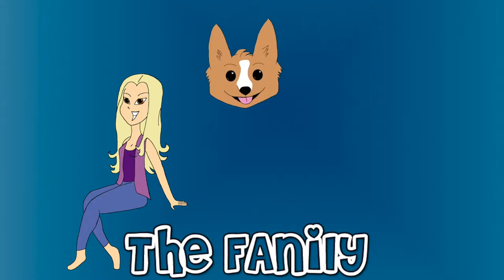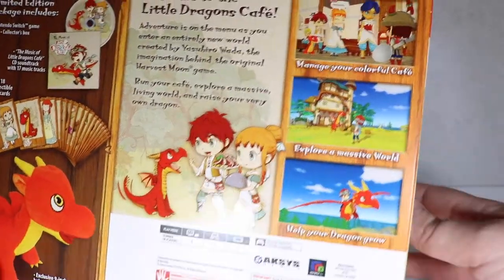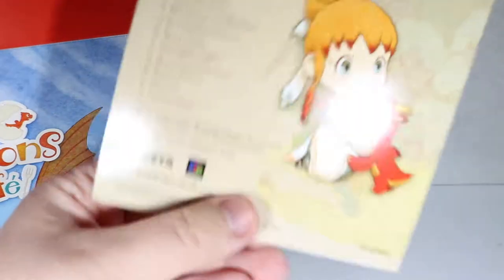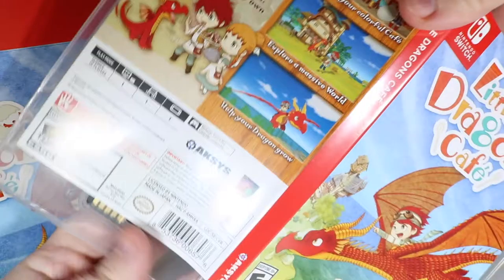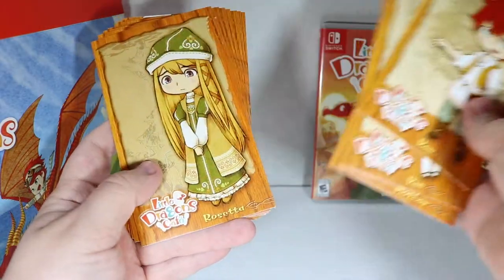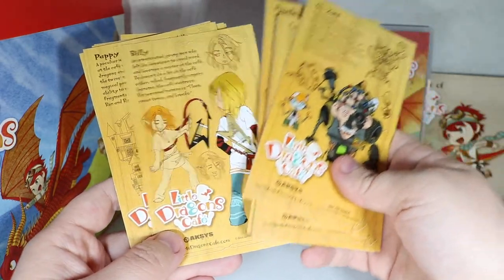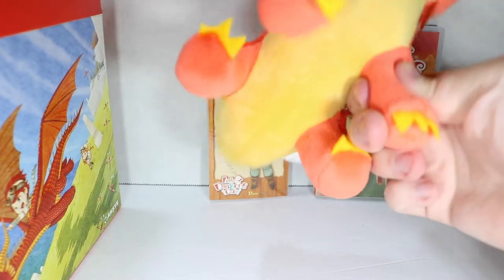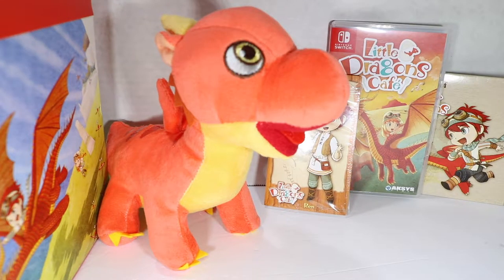Little Dragons Cafe Limited Edition Collector's Set for Nintendo Switch Unboxing